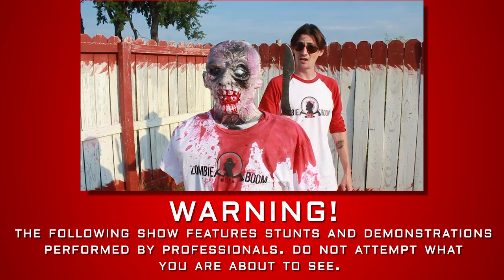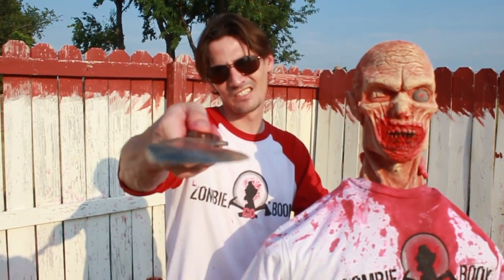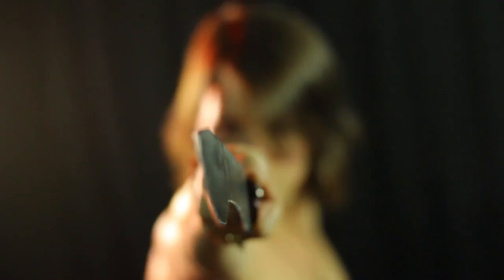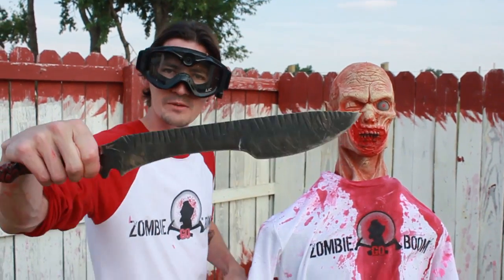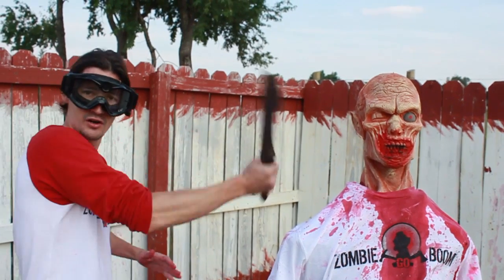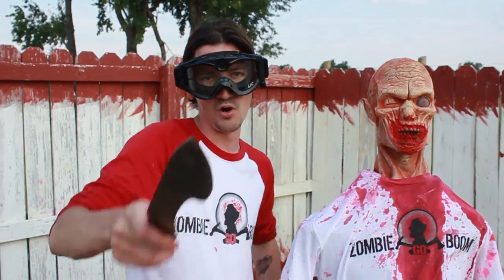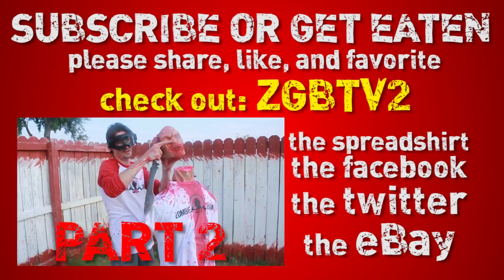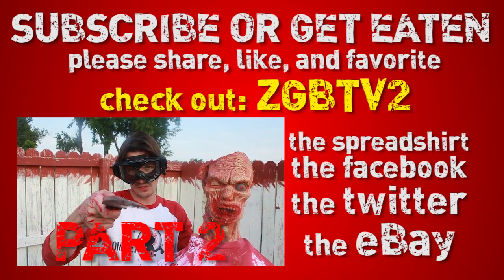EPIC DECAPITATION! ZOMBIE HEAD ROLLS 11 FEET!